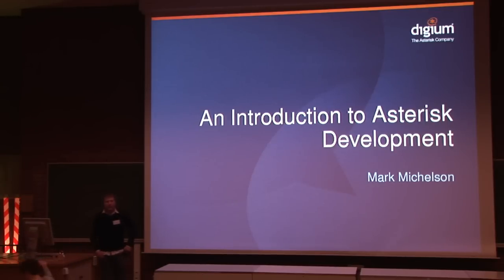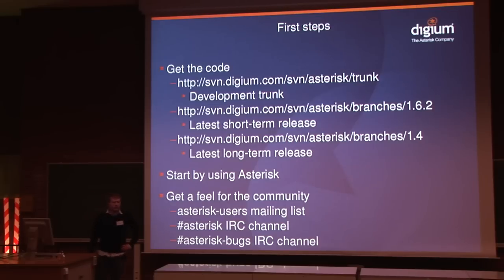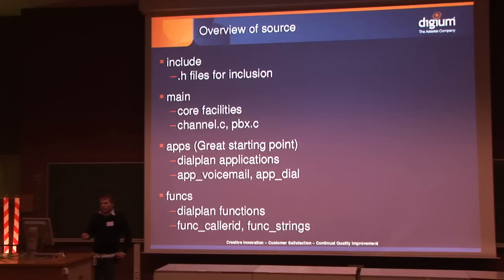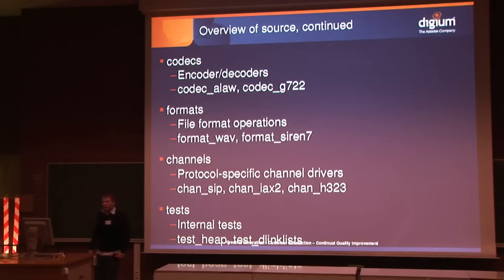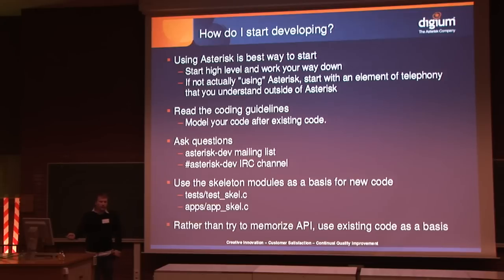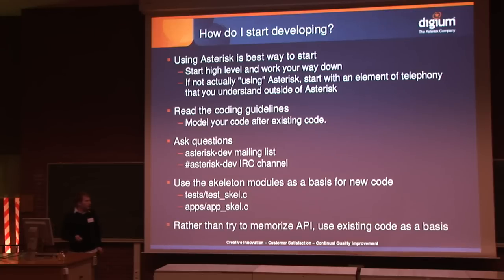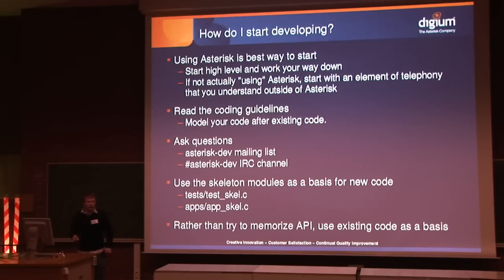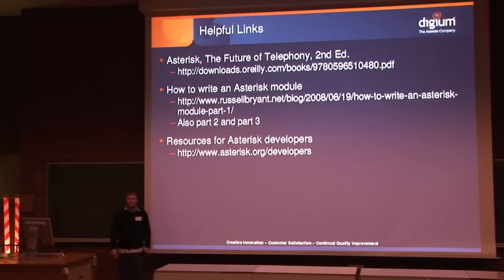asterisk: An introduction to Asterisk Development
by Mark Michelson
A brief introduction to the tools used in Asterisk development, as well as the structure of the program. Information regarding how to submit new features and bug reports will be included as well.

Asterisk is an open source telephony platform, commonly used to implement PBX's.